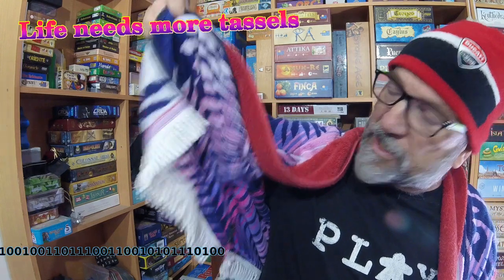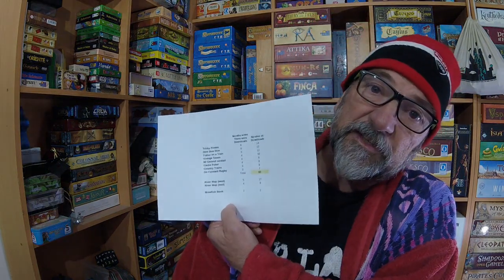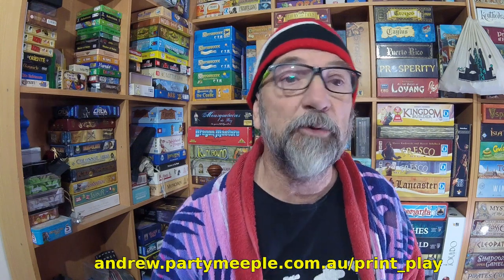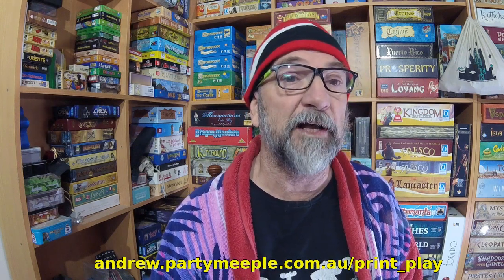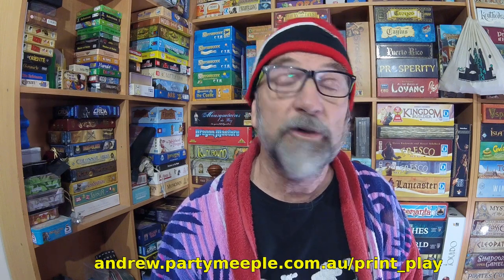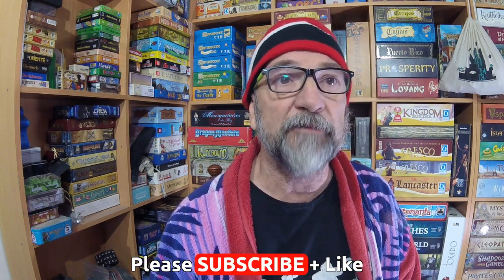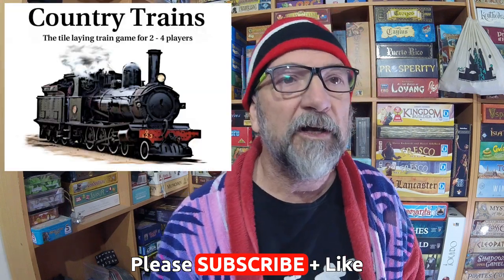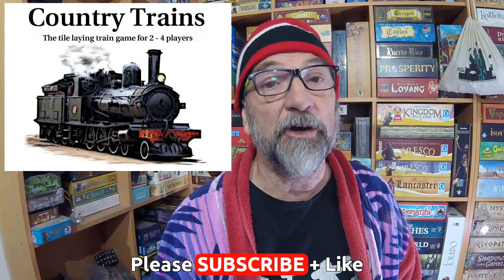So you have a board game idea?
I've been designing board games for as long as I could hold a crayon. In 2004 I designed Go forward Rugby. Available for free print and play. In this video I talk about which of my 9 print n play games seem to be getting attention and share 7 ideas for aspiring board game designers.

If you're curious about my little boat experiment (which is doable by any DIY type) go to the link below. it's the wrap up video of a 9 episode how to build series.